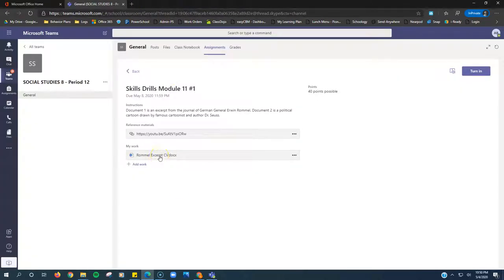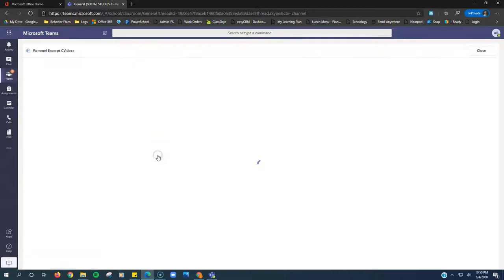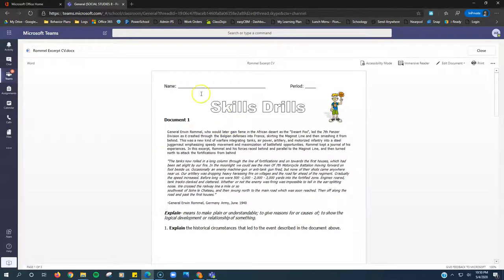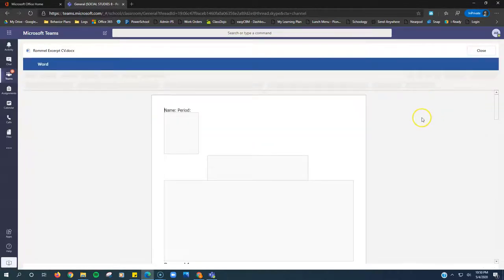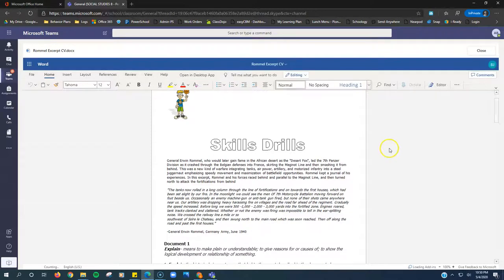Week 3 SS 8 Help